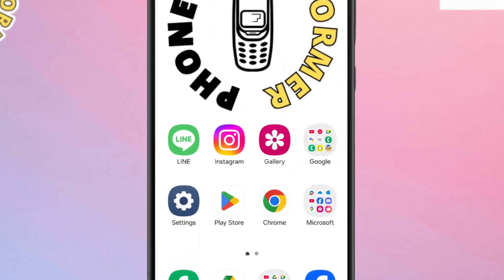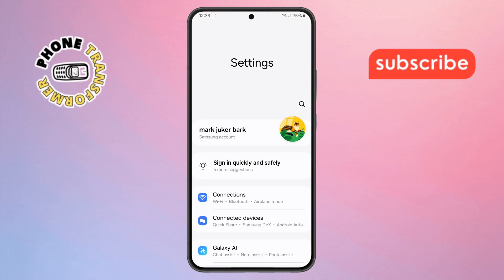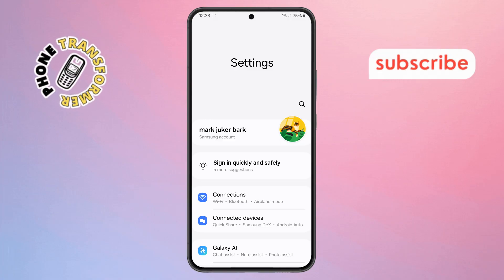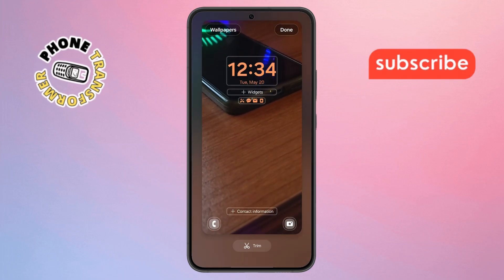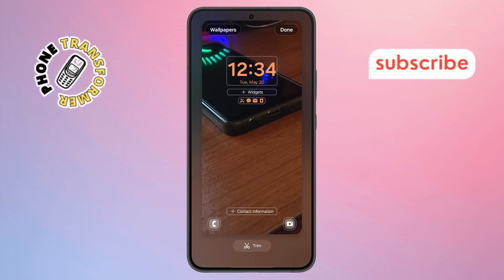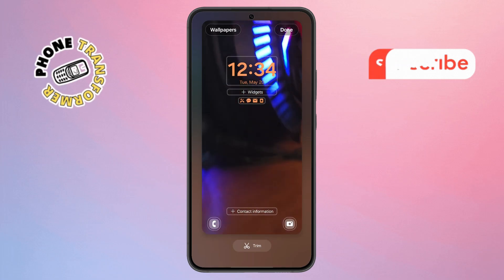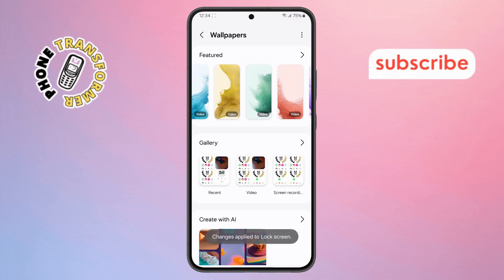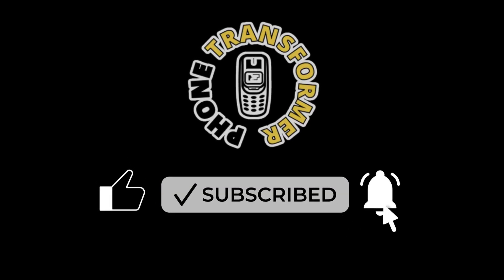How To Set a Live Wallpaper On Samsung Galaxy Z Fold 6 - Simple Steps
How To Set a Live Wallpaper On Samsung Galaxy Z Fold 6

Tired of your Samsung Galaxy Z Fold 6 looking plain with static wallpapers? Many users want to personalize their foldable device with eye-catching live wallpapers but aren’t sure how to set them up. This video provides a simple and clear solution to help you set a live wallpaper on your Galaxy Z Fold 6 with just a few taps. You’ll learn how to access the right settings, choose from available live options, and apply them to make your phone look dynamic and fresh.

* How to set live wallpaper on samsung galaxy z fold 6
* Samsung z fold 6 live wallpaper tutorial
* Apply moving wallpaper on galaxy fold
* Enable animated wallpaper samsung fold
* Customize home screen z fold 6